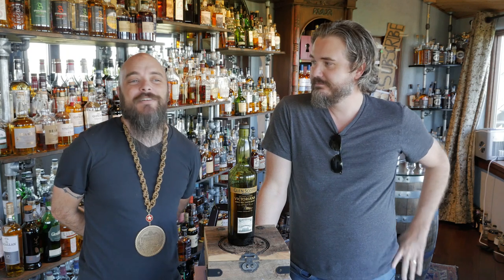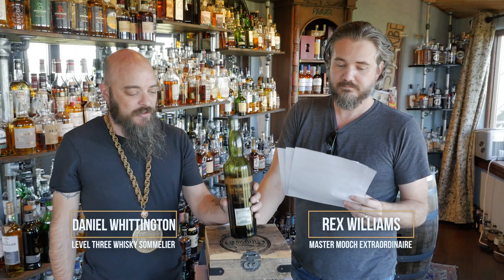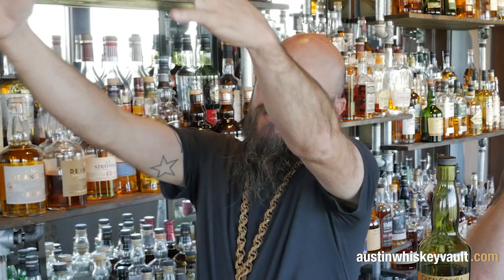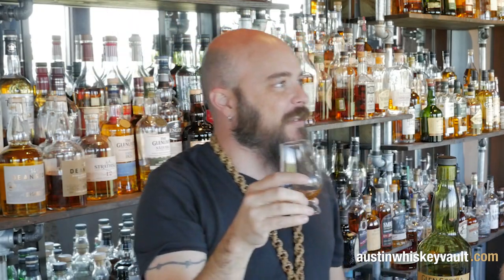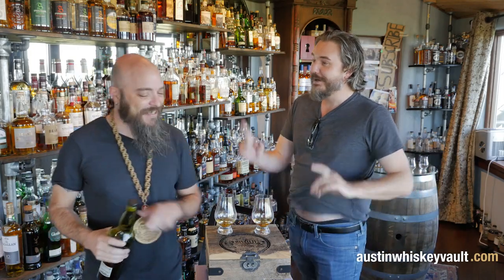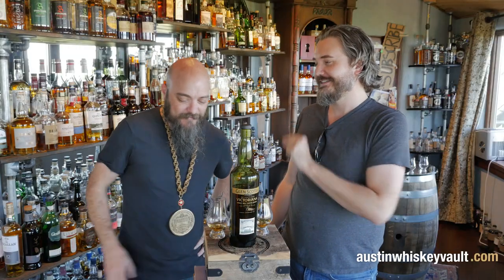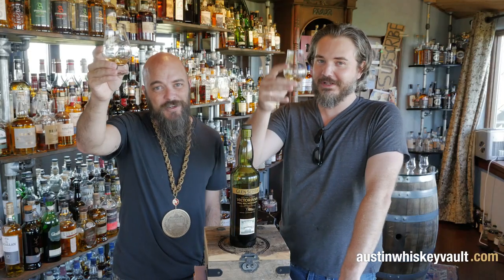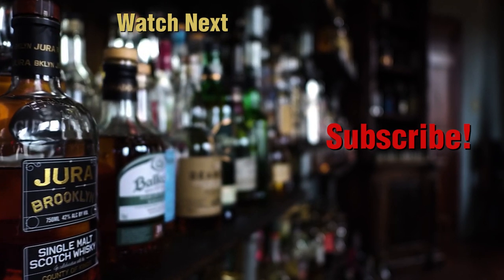Whiskey Review - Glen Scotia Victoriana Campbeltown Single Malt Scotch Whisky Ep: 213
Today we taste and review Glen Scotia Victoriana Campbeltown Single Malt Scotch Whisky.

Check out the Instagram account @whiskey_marketing_school

** Can I donate a whisk(e)y for you to review in The Whisk(e)y Vault?
Of course! If you’re interested in making a tax deductible donation towards our whiskey selection, head on over to:

** What's with the necklaces?

Rex is a whiskey mooch. His necklace is a manifestation of pure glory - forged from the irradiated bones of eagles and wolves. Also a tube sock.

Daniel is a whiskey sommelier. His necklace is a token of his sommelier level, and he trains whiskey sommeliers at The Whisk(e)y Marketing School in Austin Texas.

**A Whisk(e)y school?

Yup. Here are a few things we believe.

** You don’t have to be a snob to appreciate and love great whiskey.

Whisky and Whiskey (it depends on where it’s from) have been an important part of cultures around the world from time immemorial.  Whiskey is a part of the very fabric of Western society, and in most places, is as common and accessible as beer.

Like Jazz and wine, snobs have predictably hijacked whiskey appreciation, spoiling our natural, common connection with it and creating a false dichotomy of “good whiskey” and “bad whiskey.”

It’s time to break through the emotional bias with facts and science.  That’s what this school is about.

** The only valid definition of “good” whiskey is “whiskey you like to drink.”

Learning how to share your love of whiskey in a way that connects people to the history and the story has more to do with public speaking and storytelling than it does with facts and tests.

The best way to learn about whiskey and share that love is to drink whiskey and talk about it with friends. Study the history, find the stories, and discover the culture and the methods that have been developed over hundreds of years. That’s what you’ll do when you attend The Whisk(e)y Marketing School.

** You don’t need a marketing degree to learn how to share your love of whiskey with the world.

There's an old saying, "In business, it's not what you know... It's who you know."

Regardless the industry you're in, most people are clumsy and ineffective when it comes to "networking" because they ignore a very important rule -  Relationship First, Business Second.

There's a tremendous amount of curiosity about Whisk(e)y today. It's a great excuse for you to gather a group of people who want to have fun and learn something new. The Whisk(e)y School teaches you how to tap into that curiosity, and share your love of whisk(e)y in an unpretentious way.  You're demonstrating knowledge, expertise, and an engaging personality - things valued by every gatekeeper, in every industry.

Or would you rather hand out business cards and cross your fingers?